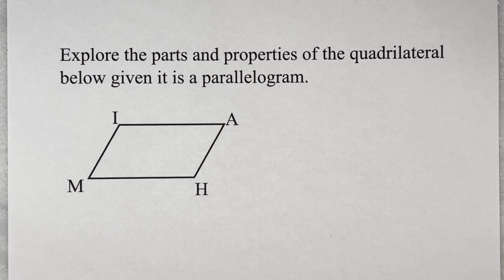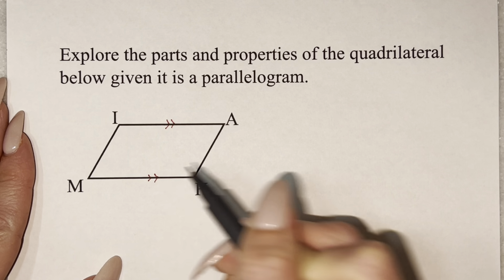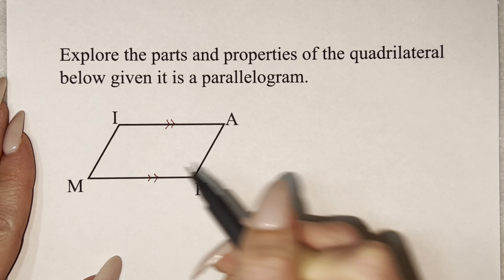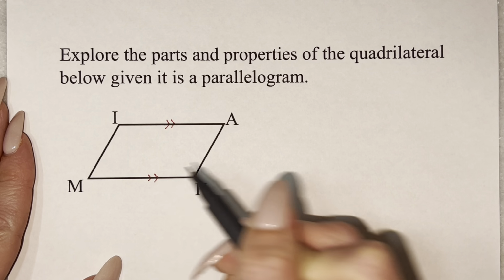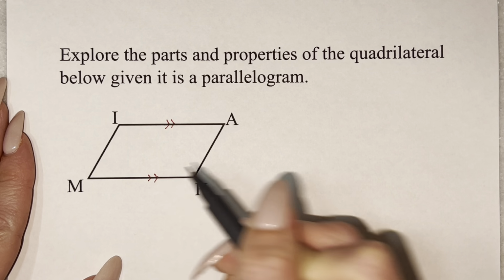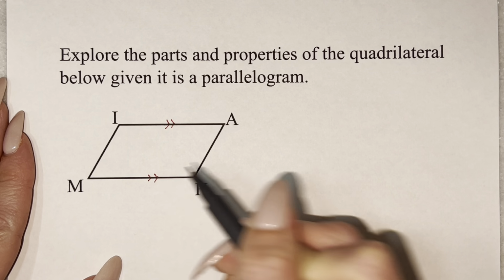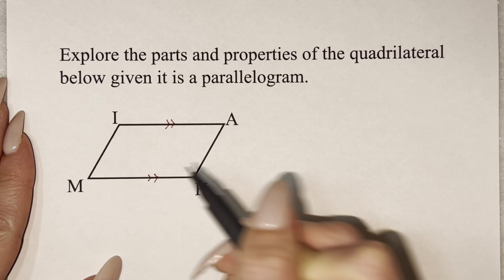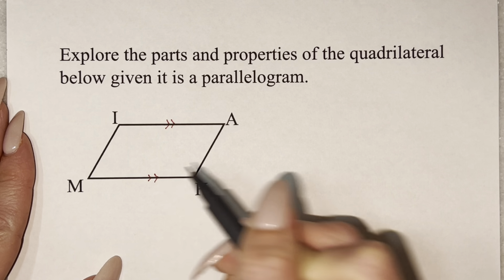Properties of Parallelograms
In this video I explore some of the properties of parallelograms as well as one property of the special parallelogram called a rhombus.